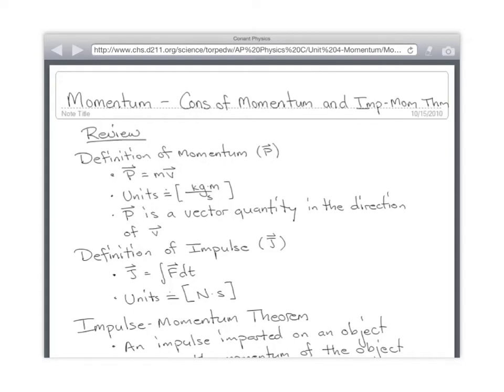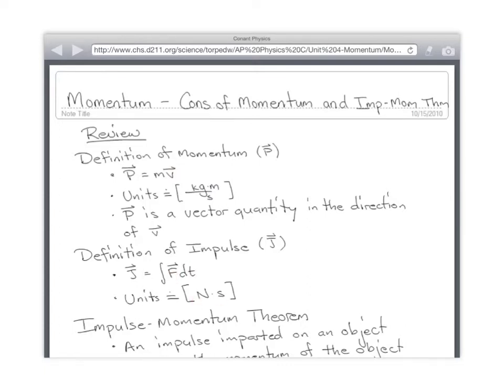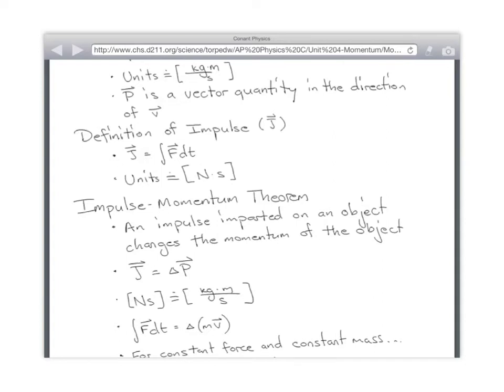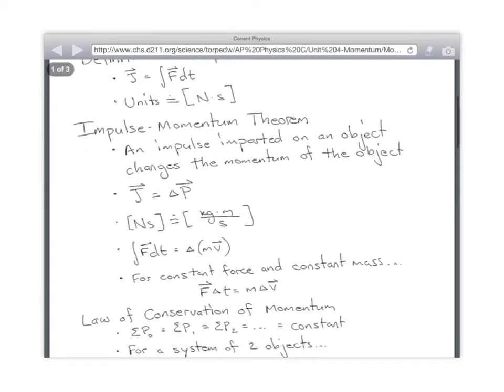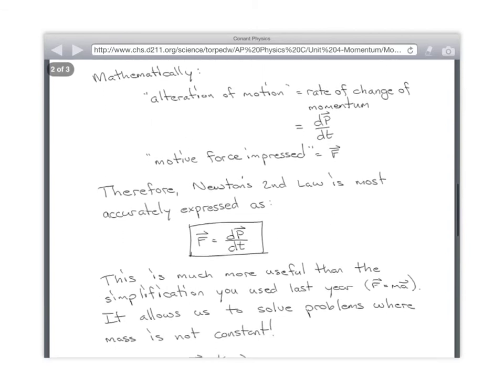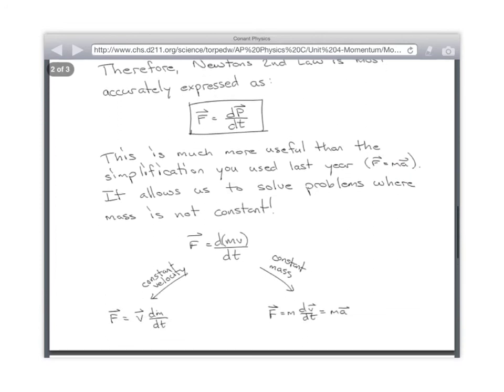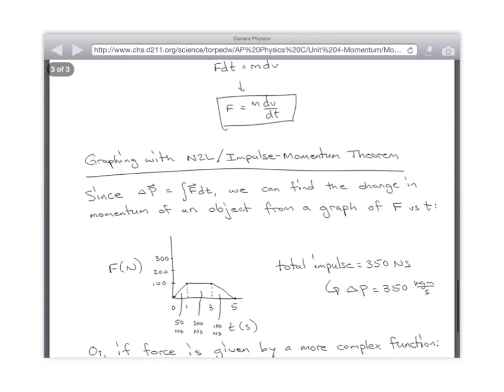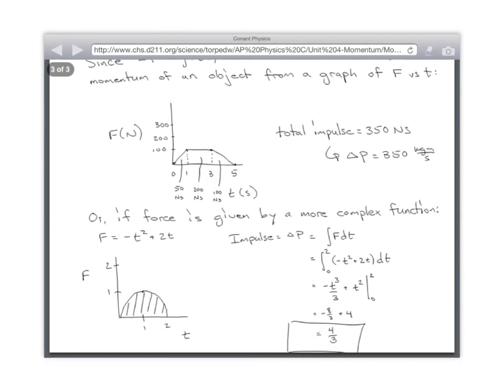Momentum - AP Physics C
Review of Momentum, Impulse, the Impulse-Momentum Theorem, the Law of Conservation of Energy.  Restatement of Newton's 2nd Law as the derivative of momentum.
Area under Force s Time graphs.